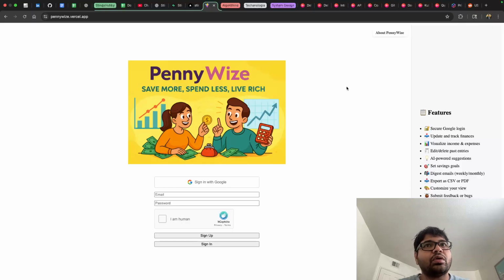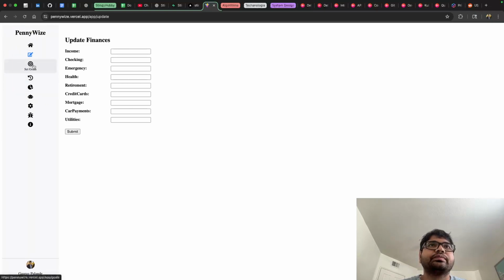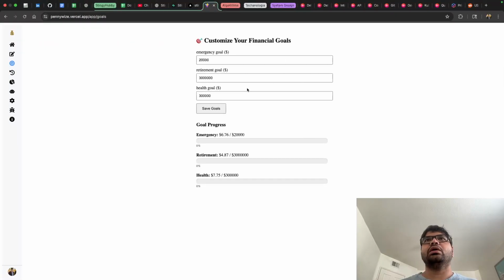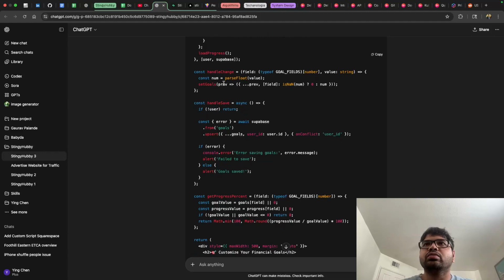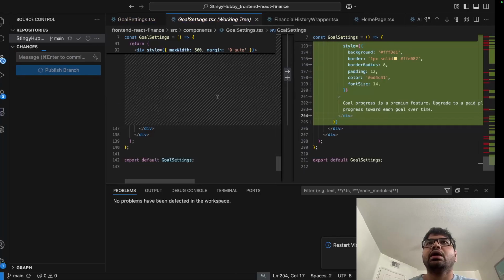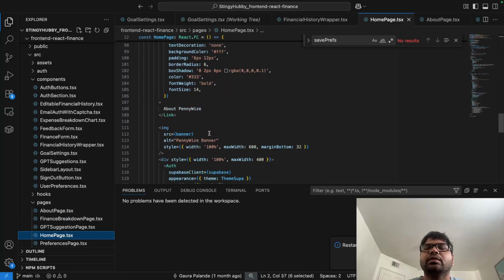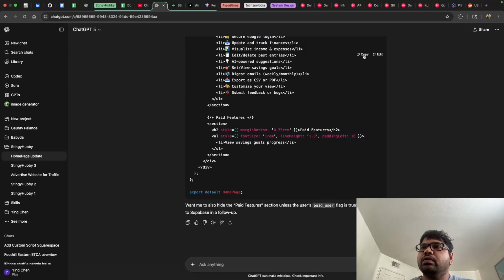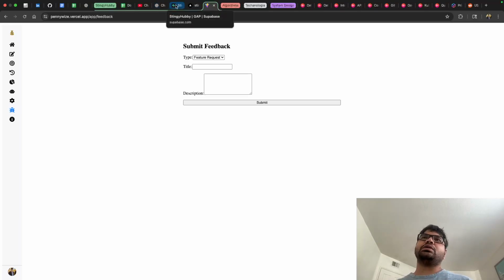Pennywize : Segregating features into free and paid features: PART 1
Segregating features into free and paid features: PART 1